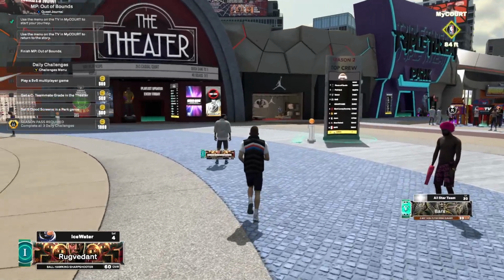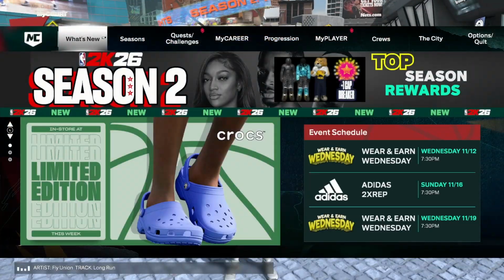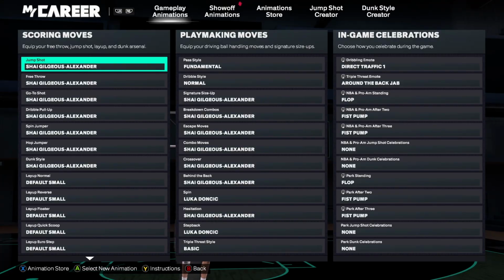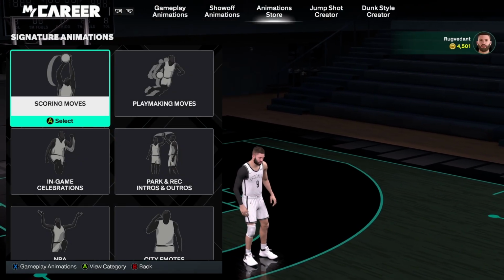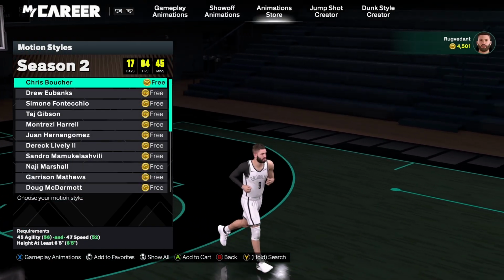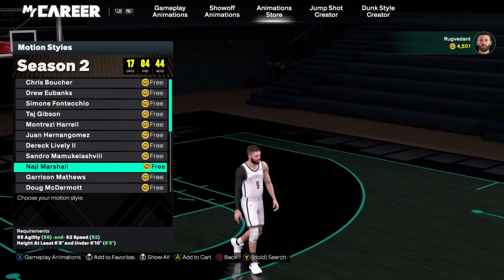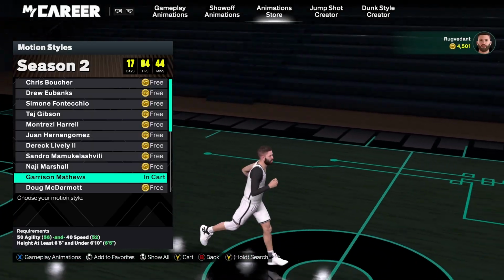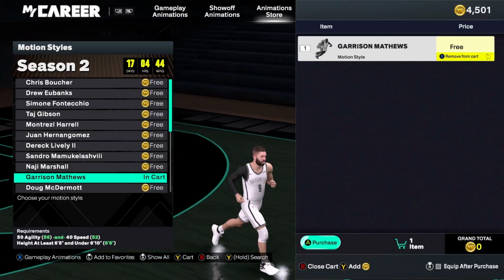NBA 2K26: How to change Motion Style (Step By Step)